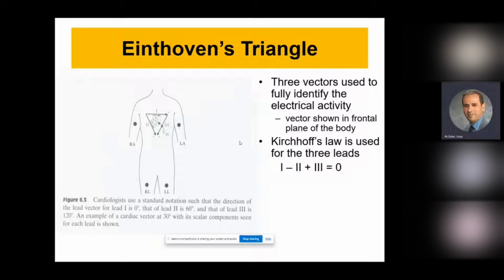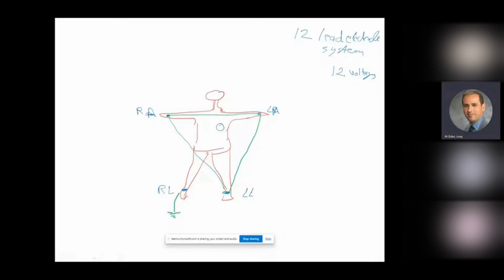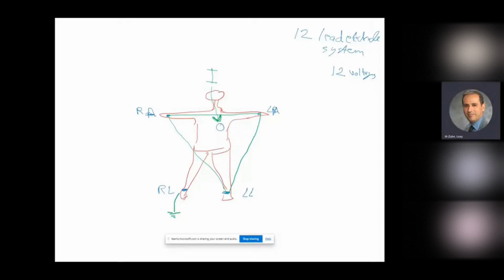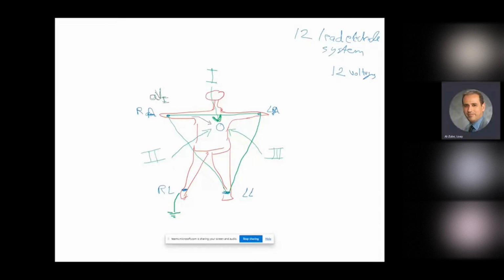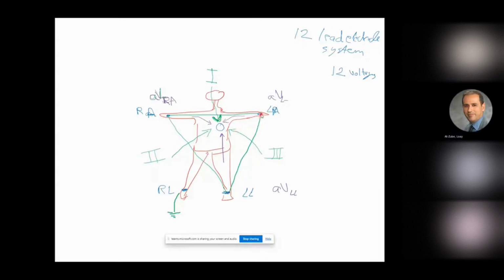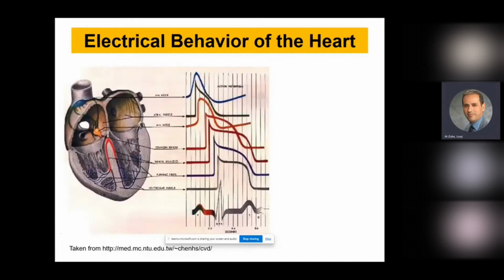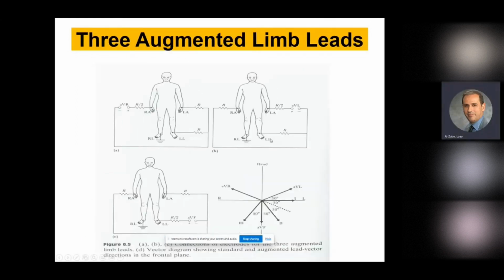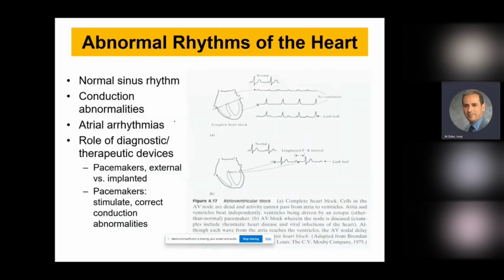Biomedical Instrumentation #009 - How 12 Leads Really Get Made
Einthoven's Triangle explained in ECG Tutorial: Step-by-step guide for #12-Lead ECG creation. Uncover the secrets of EinthovensTriangle and master the art of creating a 12-Lead ECG in our latest video! 📐🫁 Explore the intricacies of Einthoven's Triangle, gaining a deep understanding of its significance in electrocardiography (ECG).
In this comprehensive guide, we walk you through the step-by-step process of crafting a 12-Lead ECG, demystifying the technical aspects for both beginners and enthusiasts in the medical field. 🚀
🔍 Dive into the world of cardiac diagnostics as we decode Einthoven's Triangle, unraveling its role in capturing precise electrical signals from the heart. Whether you're a healthcare professional or a curious learner, this video provides essential insights for interpreting and creating a 12-Lead ECG with confidence.
💡 Gain practical knowledge, tips, and tricks to enhance your skills in electrocardiography. Stay ahead in the field with our detailed explanations and real-world applications.
Elevate your understanding with "What does Einthoven's Triangle entail, and what is the process for creating a 12-Lead ECG?" – your go-to resource for mastering ECG techniques!

Are you looking to take your ECG skills to the next level? Look no further! This video will show you how to unlock the secrets of Einthoven's Triangle and master the 12-lead ECG. By the end of this tutorial, you will have a full understanding of Einthoven's Triangle and the 12-lead ECG, and you'll be able to confidently interpret the results of your ECG readings. Improve your ECG skills today and unlock the secrets of Einthoven's Triangle and master the 12-lead ECG.

Get your copy today! (What is Biomedical Engineering: For Students and Parents) eBook on amazon
Get your copy today! (What is Biomedical Engineering: For Students and Parents) eBook on Dr. Al-Zube's Virtual Academy